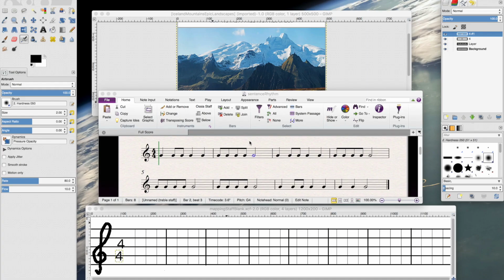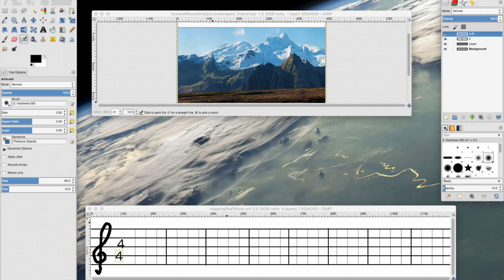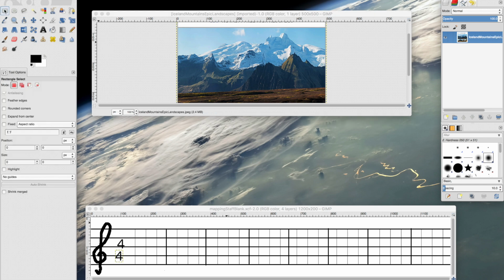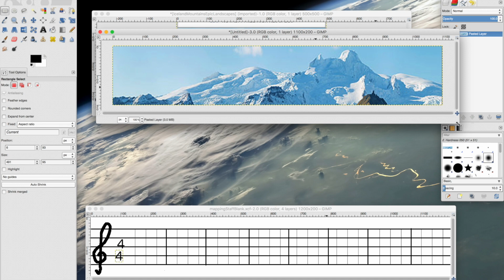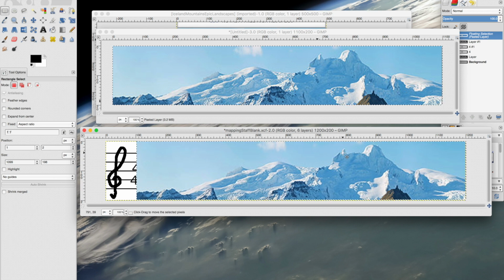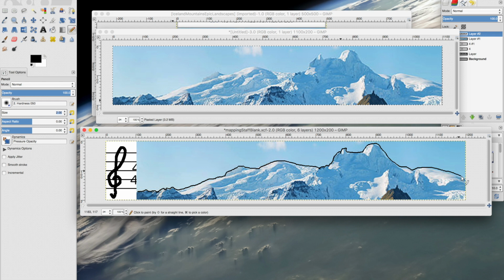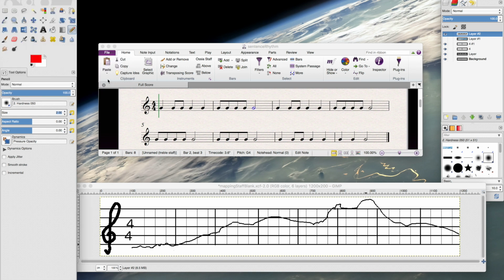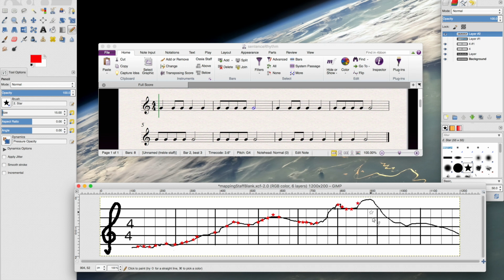Nonmusical Mapping Exercise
A demonstration of how nonmusical material can help you create basic musical ideas.